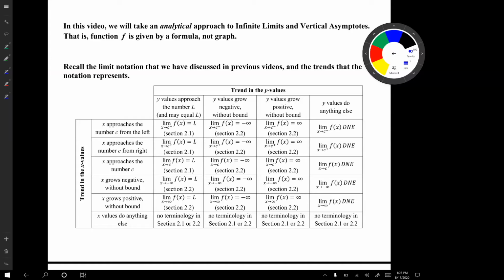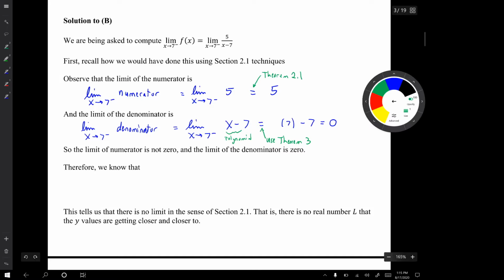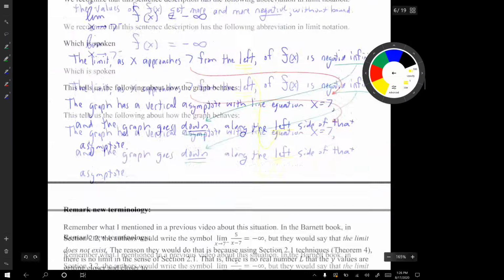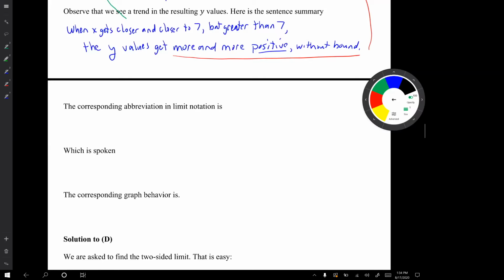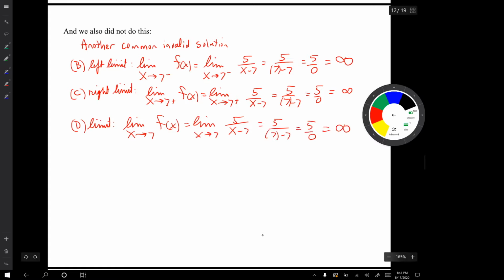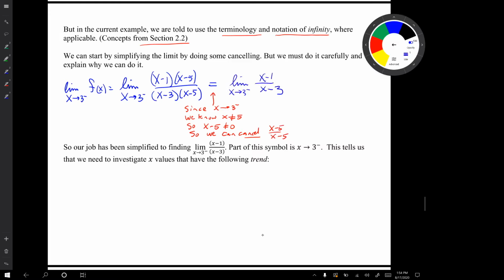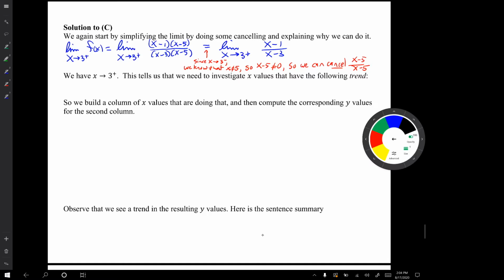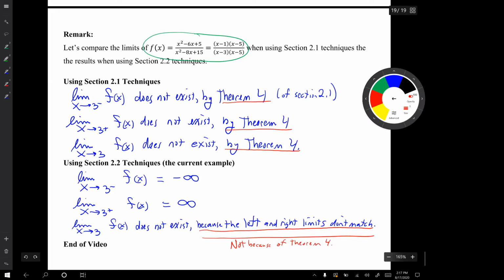Video for H11: Infinite Limits and Vertical Asymptotes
An analytical approach. That is, the function f(x) is described by a formula, not a graph. The limits are determined intuitively, by building tables of x,y values.